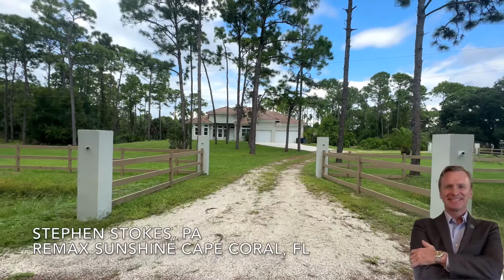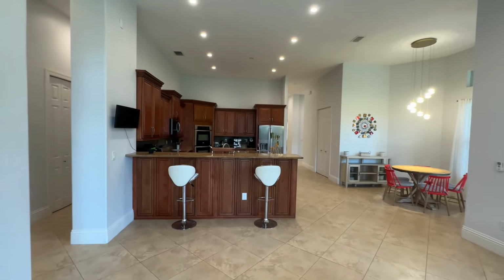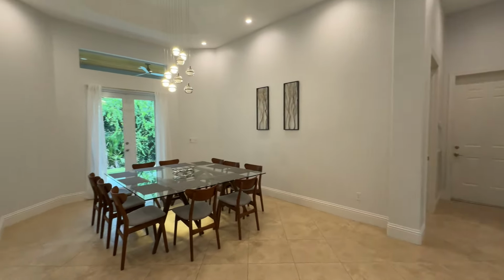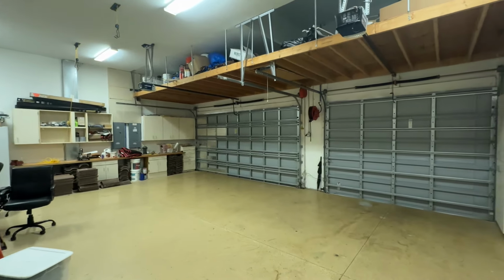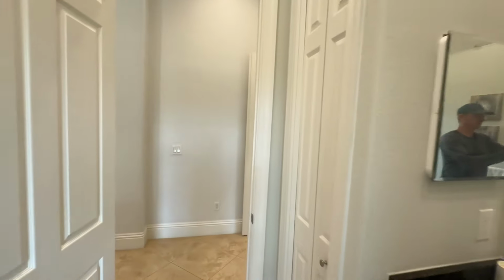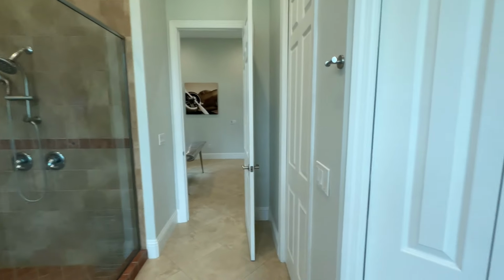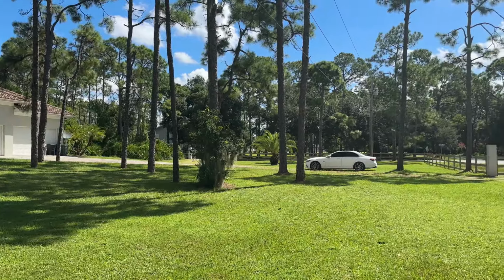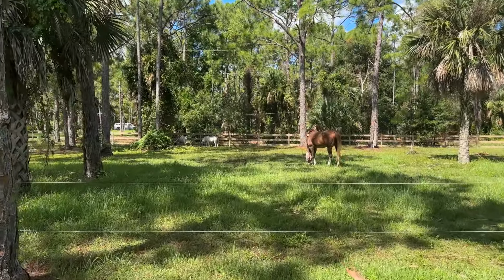2008 5/5 HOME 2.5 ACRES (Wild Peacock!) #231 | NORTH CAPE CORAL, FL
INTERESTED IN CAPE CORAL REAL ESTATE?
I LIST ALL PRICES IN THE COMMENTS SECTION
Leave me your contact information and I will mail you a Cape Coral boaters map, this shows bridge heights and access points also I will include my top 10 places you need to see in Cape Coral (restaurants, interesting places etc...)
You won't find a more professional agent dedicated to helping you succeed. I have lived and worked in Cape Coral for almost 20 years and live on the water myself enjoying the Florida boating lifestyle.

STEPHEN STOKES   ⭐️⭐️⭐️⭐️⭐️
Licensed Real Estate Specialist
REMAX Award Earning Agent 2020, 2021, 2022, 2023

RE/MAX SUNSHINE☀️
814 SW Pine Island Road

DO YOU NEED FINANCING? 💰
I have a great relationship with Darren Lynch, of First Florida Financial.